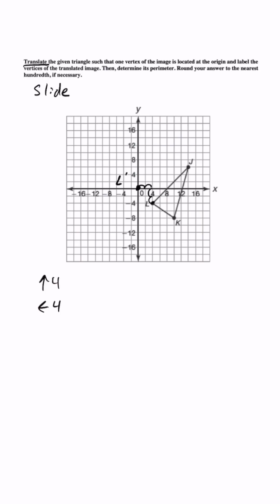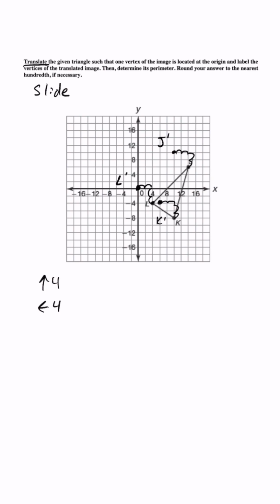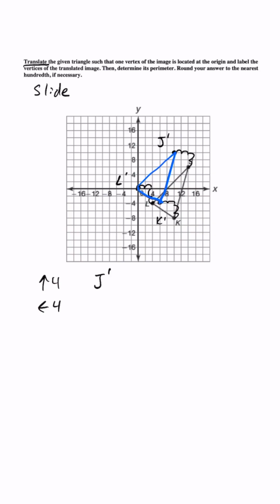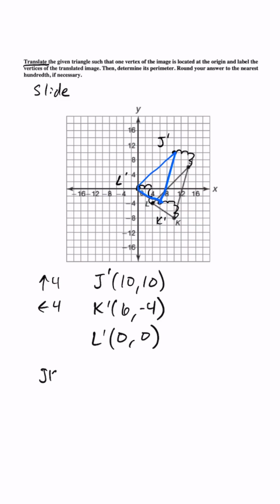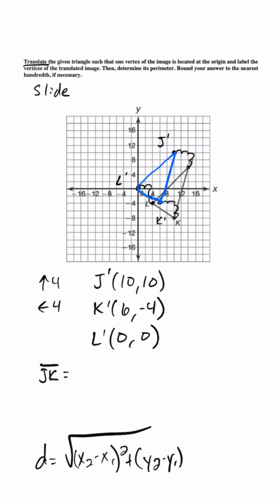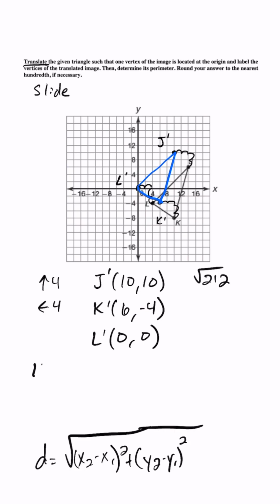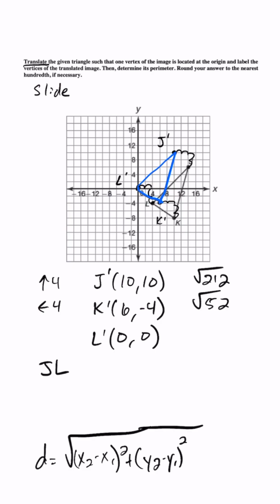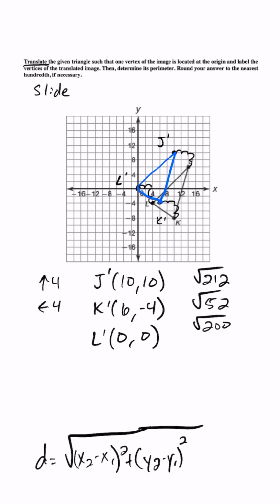How to Translate a Figure and Use the Distance Formula to Find the Perimeter | Geometry Review